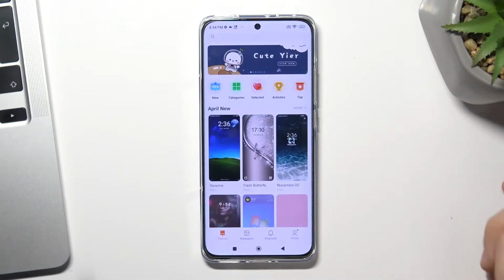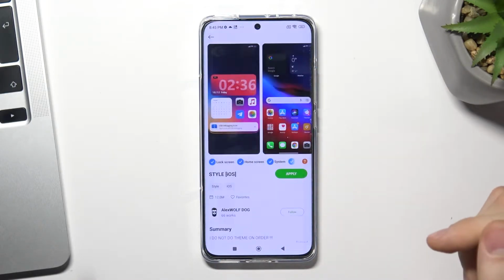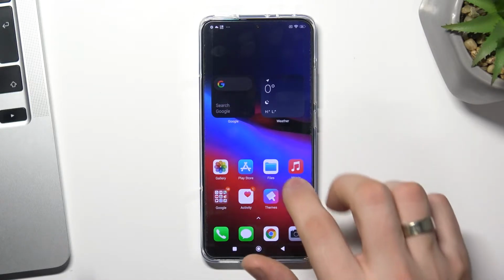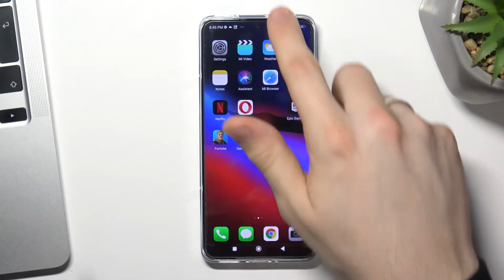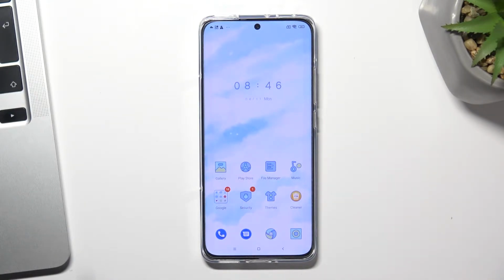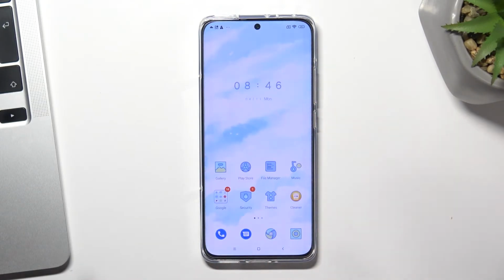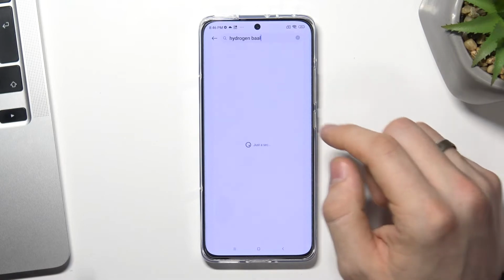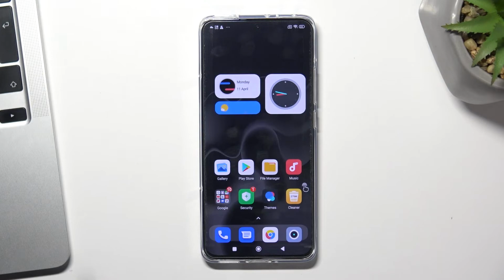Top 3 Best Themes for Xiaomi 12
Find out more about Xiaomi 12:
Hello Users. Today, we will demonstrate the 3 best themes for your Xiaomi 12. Our expert will present and apply each theme on your device so you can decide which you like the most! If you want to know more about your Xiaomi 12, visit our YouTube channel.

How to change the theme of Xiaomi 12? How to apply a custom theme on Xiaomi 12? What are the best themes for Xiaomi 12?